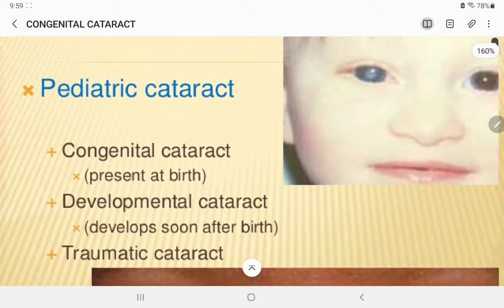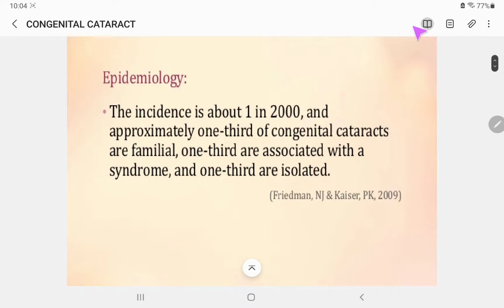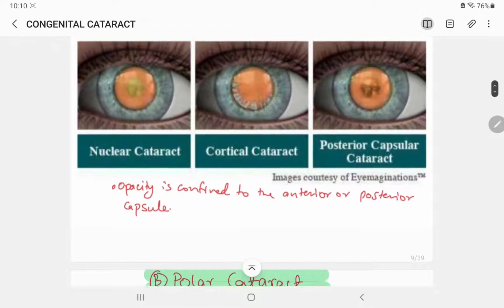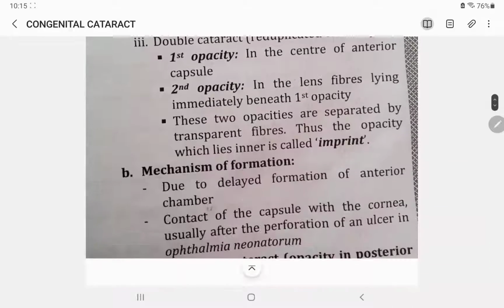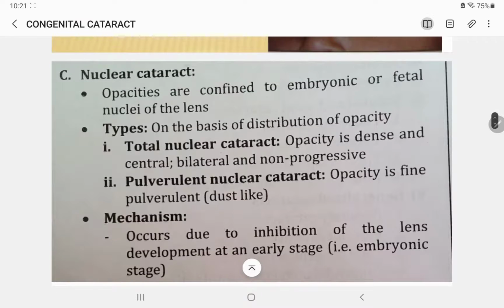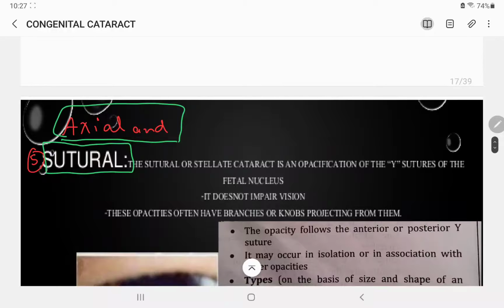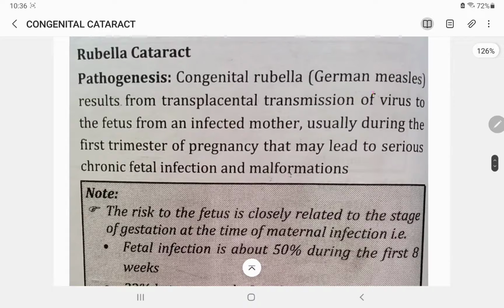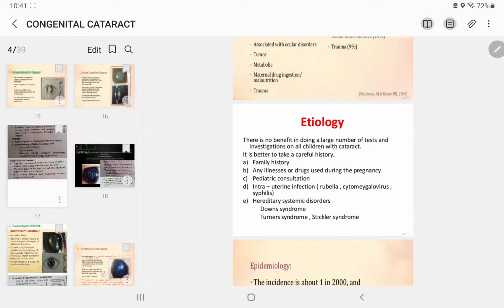Congenital Cataract - Definition, Etiology and Types | Nepali Ophthalmology Lecture | Part -1